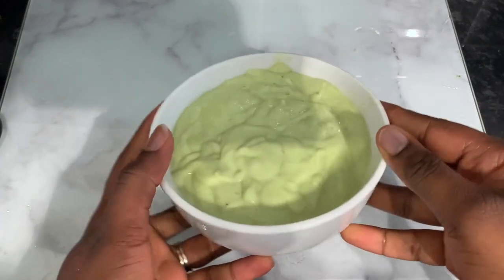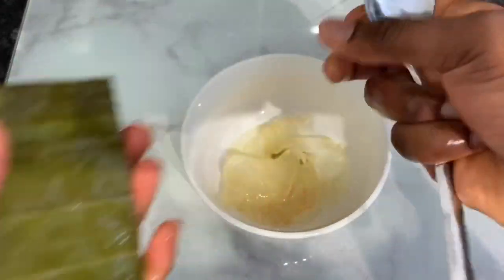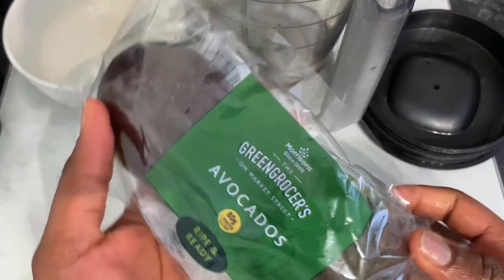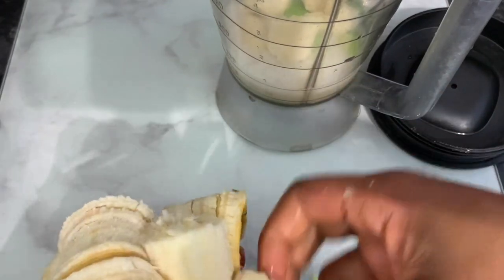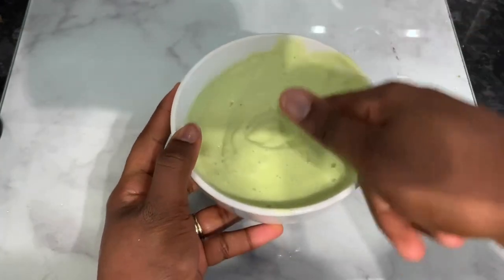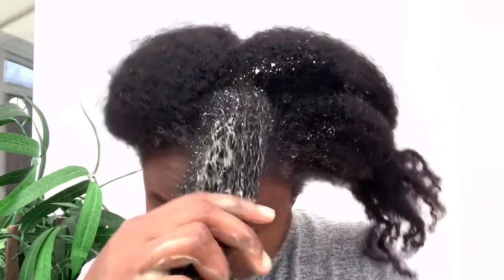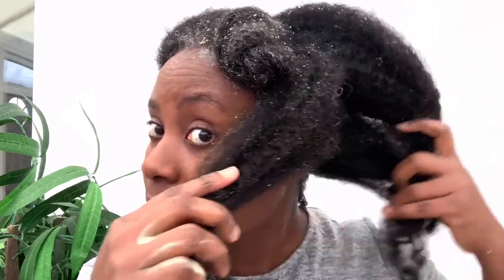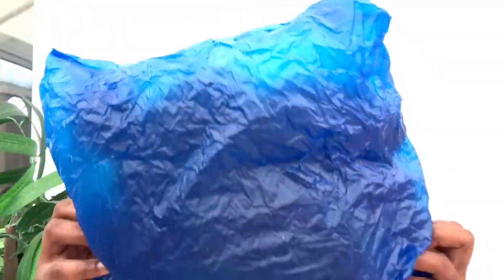diy extreme hair growth deep conditioning || Grow Long Healthy Hair fast!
Hey Guys, welcome back to another video. In today's video, I share with you all a diy extreme hair growth deep conditioning treatment.  I'll catch youu in my next video 😘

Shop my Fave Hair Growth Products

Perpermint oil

other amazing hair care products i use

Castor oil

Raw organic coconut oil

Wholefoods online hibiscus leaves

coconut oil